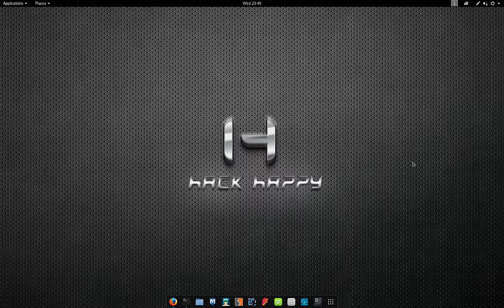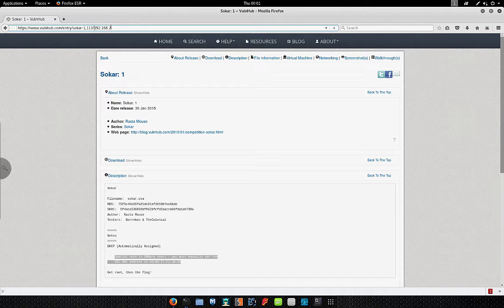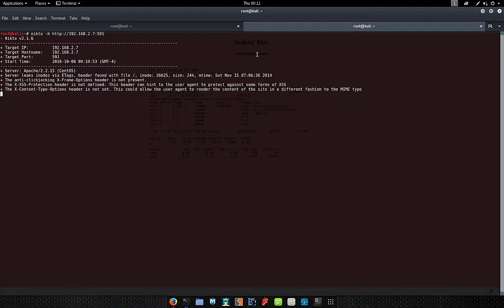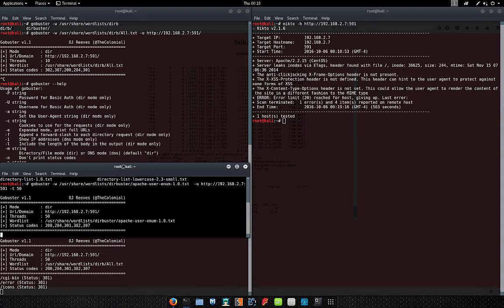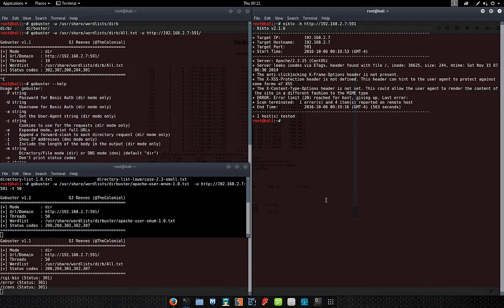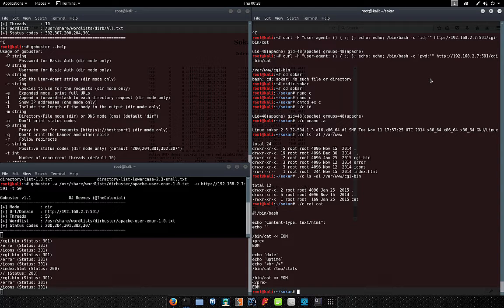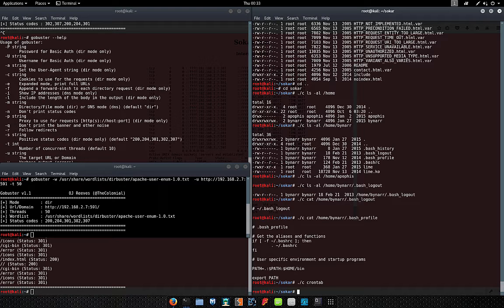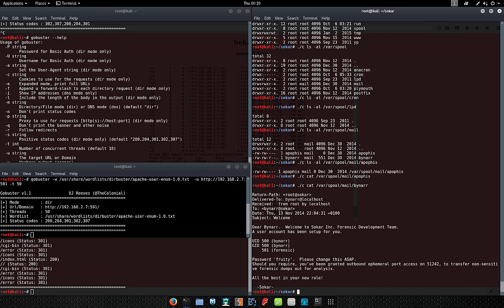VulnHub Walkthrough - Sokar Part 1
In today's CTF lab we tackle Sokar which was a lab created for VulnHub's birthday. As the usual goes, it's all here to see the good, the bad, and the ugly.

Be sure to check out VulnHub.com it's a great resource for CTF labs which will improve your ethical hacking skills.